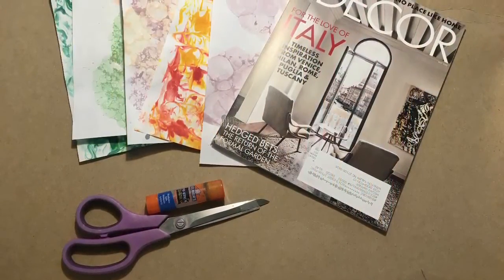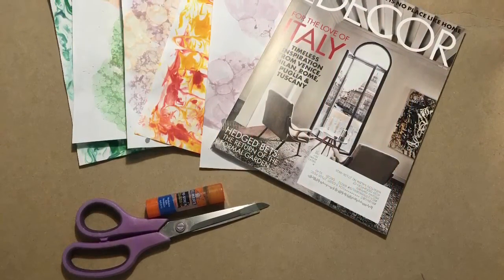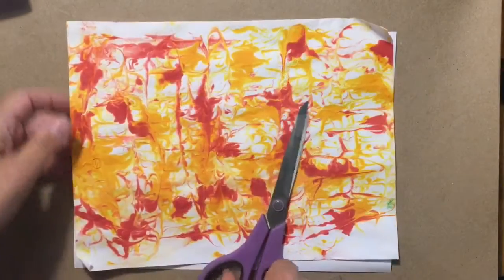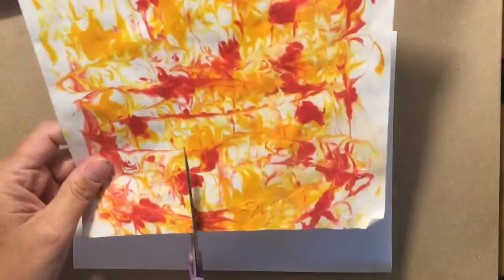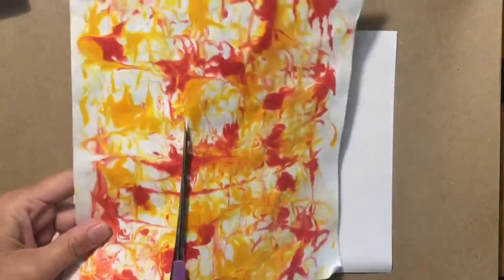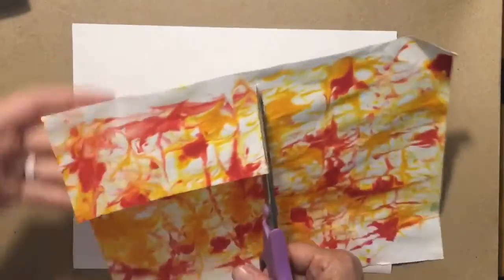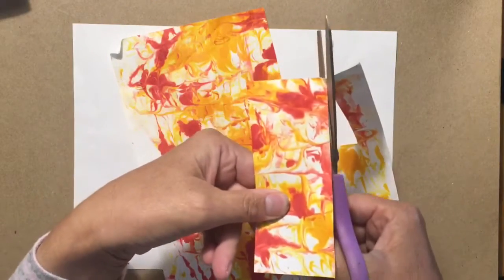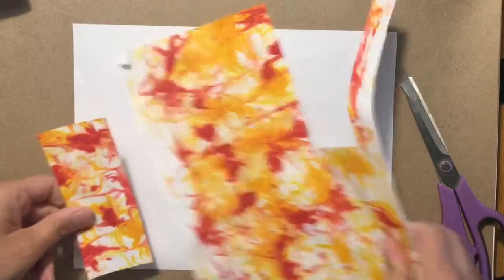Lesson 5: Castle Collage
Use scrap paper or magazines to create a castle collage!